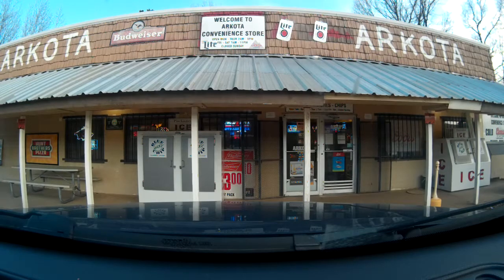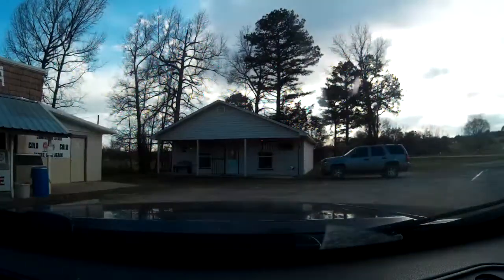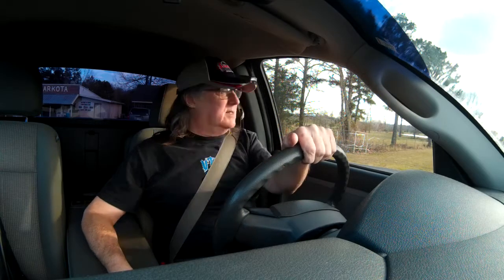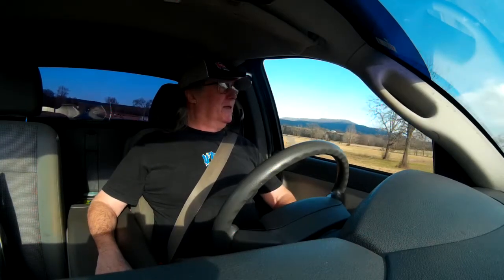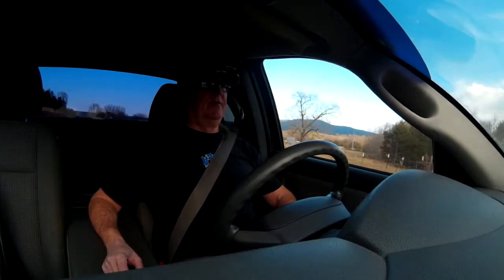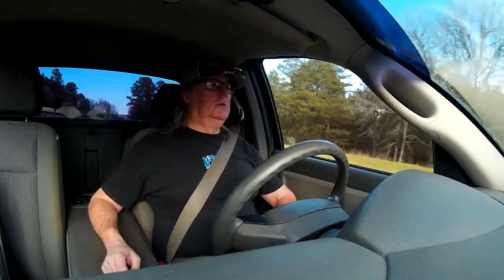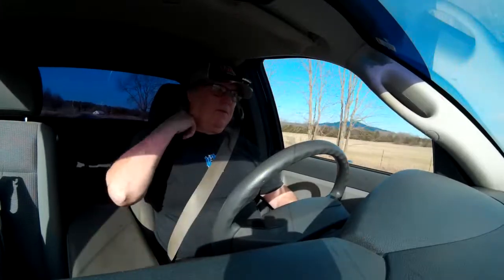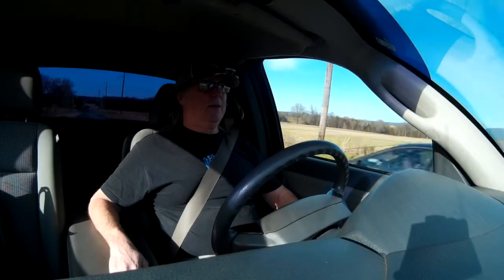Another nice drive with me 005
This video shows once again my beer store Arkota out in the middle of nowhere!